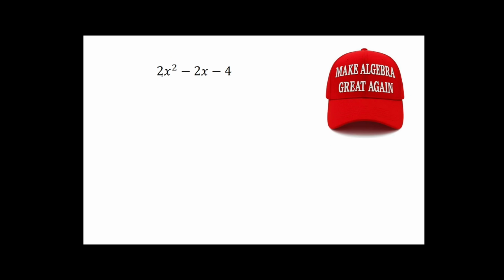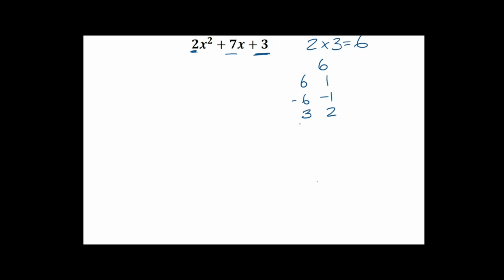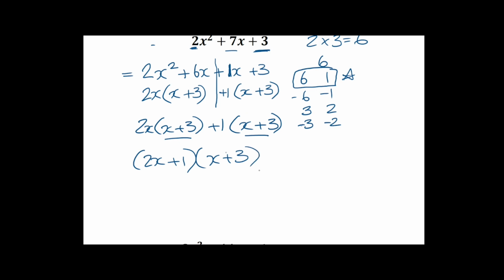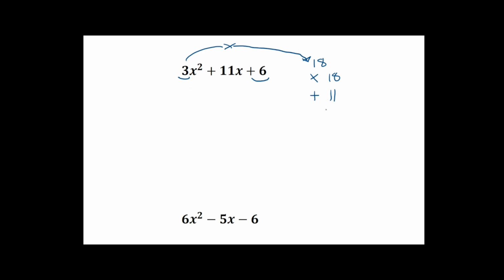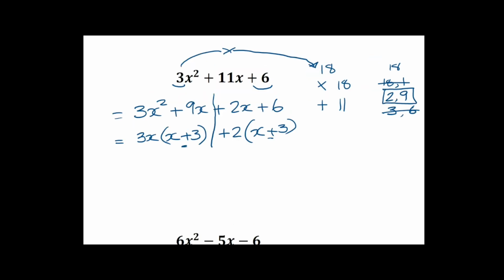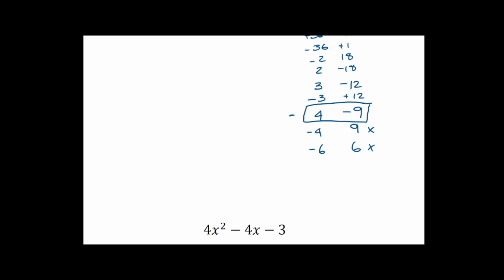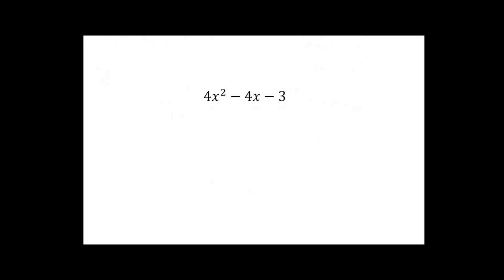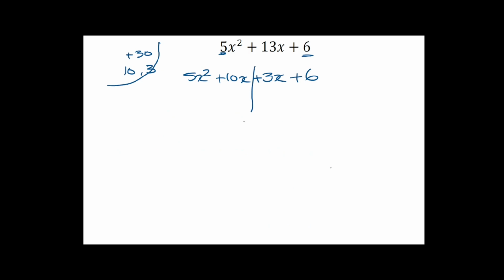More Factorising Quadratics!